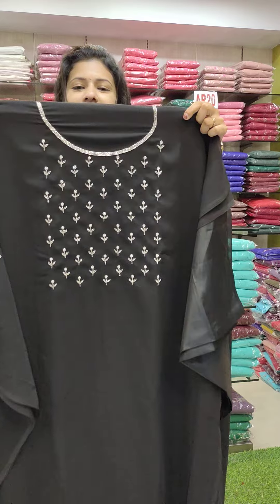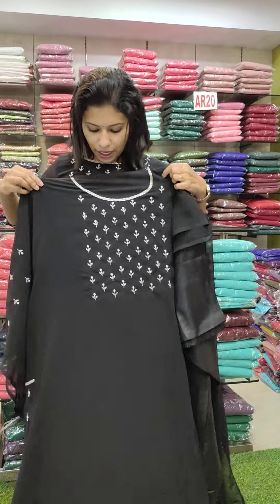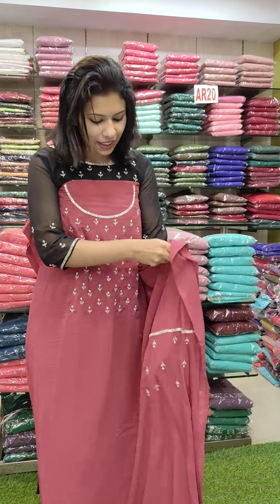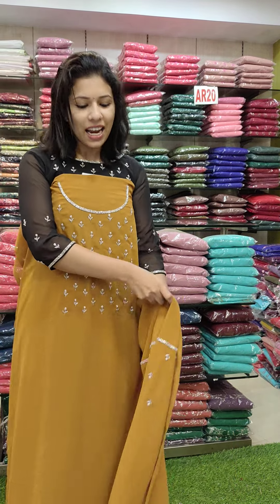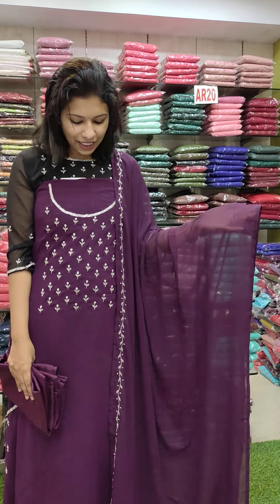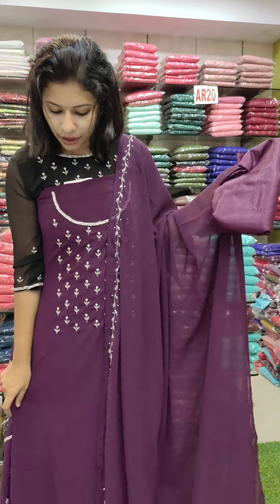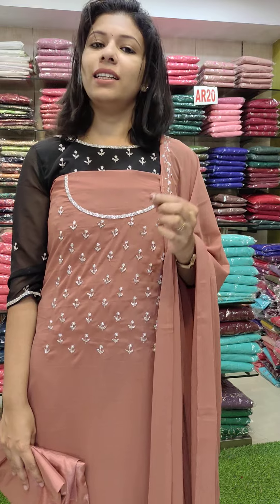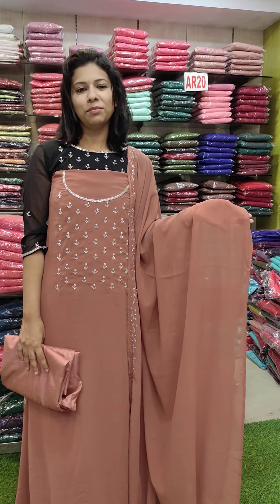ഓഫർ SALE 🎉🎉-2 GEORGETTE COLLECTION 8921540227